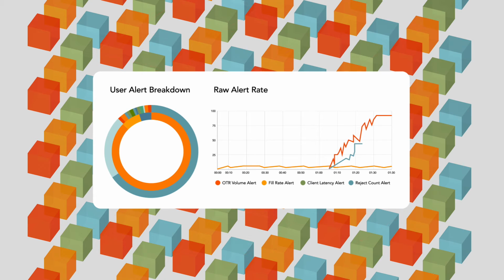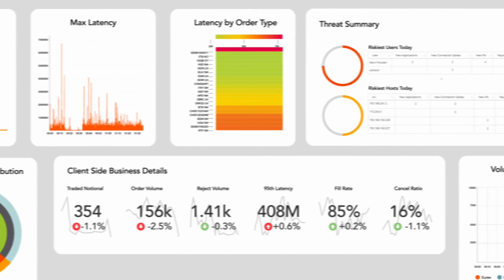The Next Generation of Digital Intelligence Is Here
Somewhere along the way? Things... changed!
Every business is now a digital business, powered by machines, automated through algorithms, delivered across networks, and in need of digital intelligence.

And at the heart of it all, is data. Customer Data. Transactions. Preferences. Communication. On and on. Every facet of your business today is represented in this data.

At Corvil, we are the leaders in precisely capturing, decoding, analyzing and sharing network data in real time.

What if all this data could be paired with AI and predictive analytics to extract meaning?

A new dimension of digital intelligence and insight into your business and operations that delivers rapid responses to complicated questions.

It provides all of the power of big data analytics, without the lengthy timelines and high costs.

Ask Corvil Intelligence Hub your most difficult query, and it’ll find your answer quickly and reliably.

Instead of disappointing and incomplete results, you’ll get actionable insights.

Visualize information at scale with multi-dimensional analysis, revealing patterns that translate to improved efficiency across your organization.

Get anomaly detection powered by machine learning and alerts based on business outcomes, infrastructure performance and threat detection.

Instead of noise, you’ll get answers to meet your business objectives faster and troubleshoot technology in minutes, not days.

All of this has been built into an entirely new user experience, making it easy for both operations and business users to turn data into digital intelligence and insight.

Corvil Intelligence Hub, for Digital Business, IT Operations and Security.